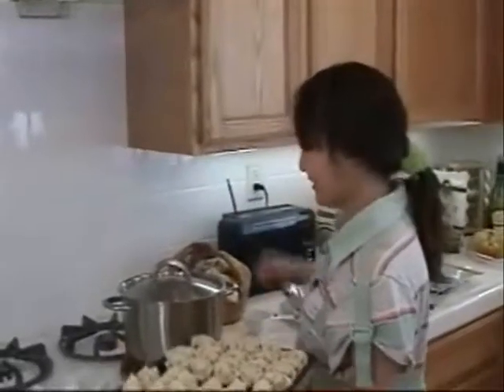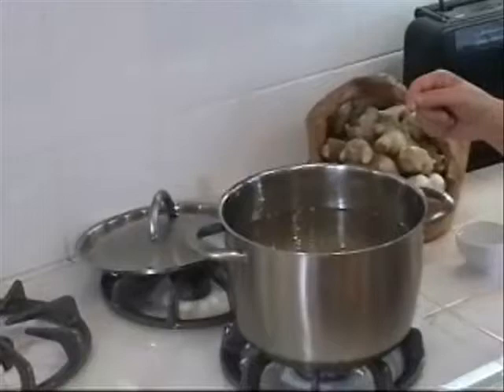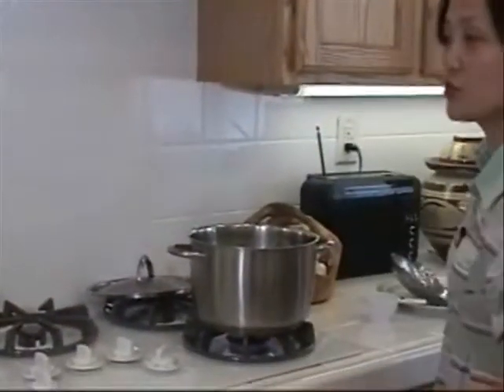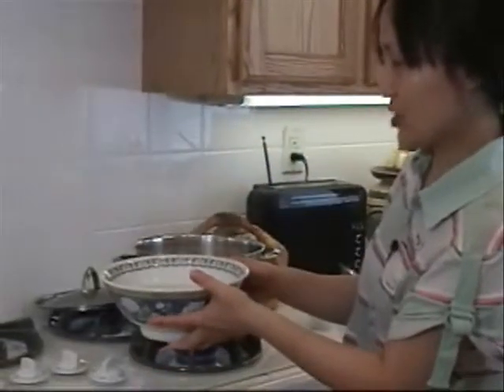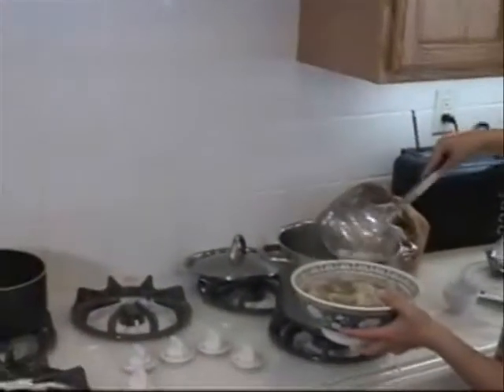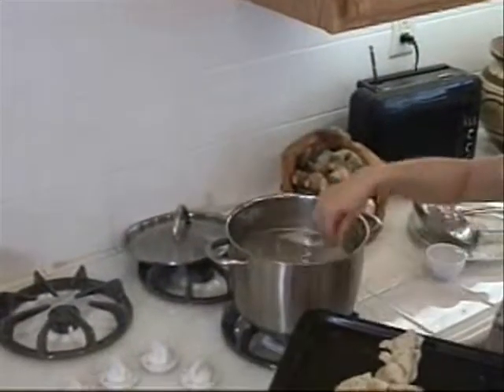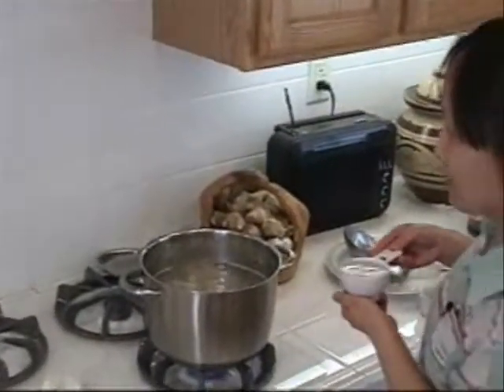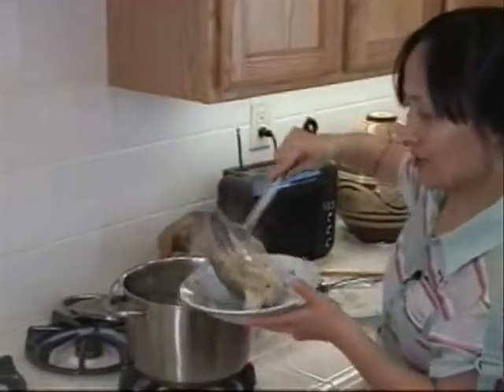How to Make Wonton Soup(2/2）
Two different styles: Shanghai wonton soup and Sichuan red-oil sauce wonton.